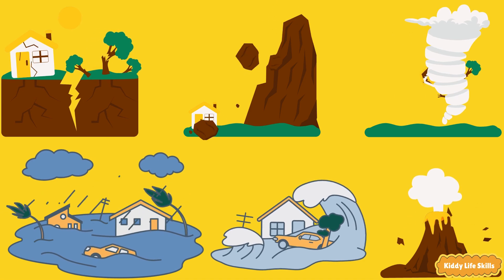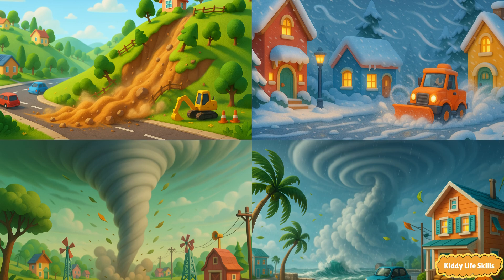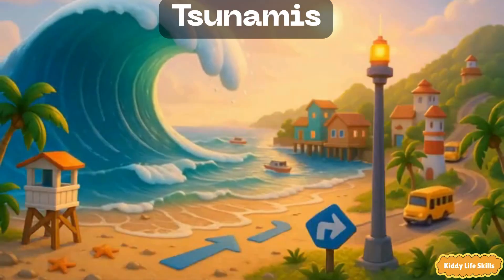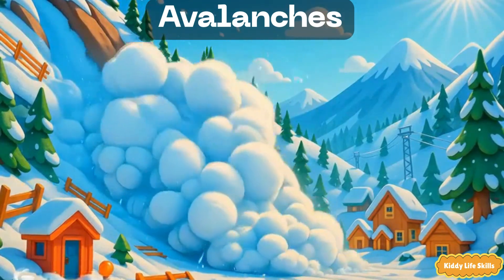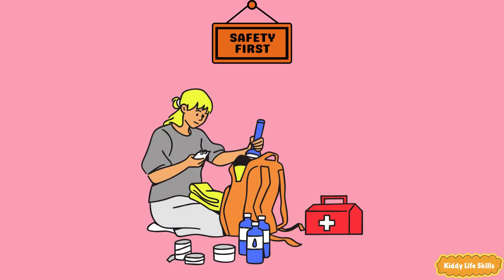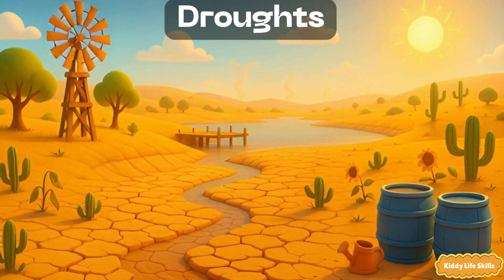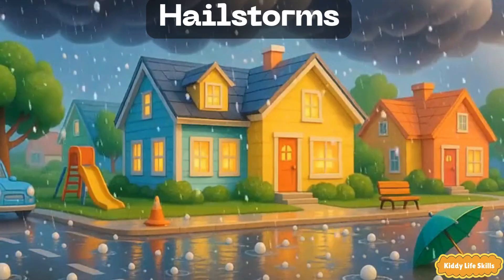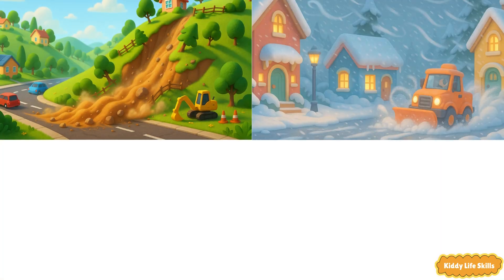Natural disasters for Kids | Best Learning Videos for Kids | Easy and fun Learning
Natural disaster for kids. Learn about natural disaster